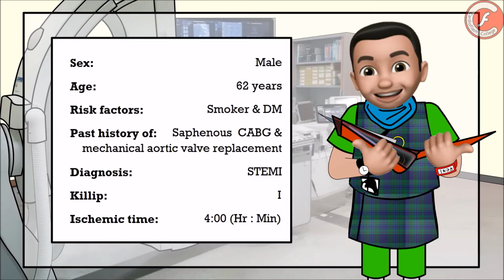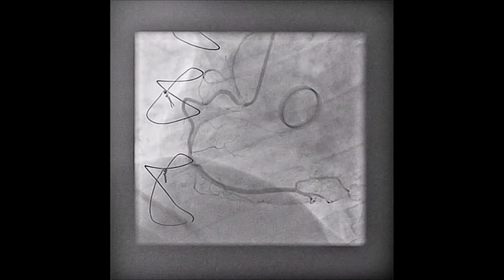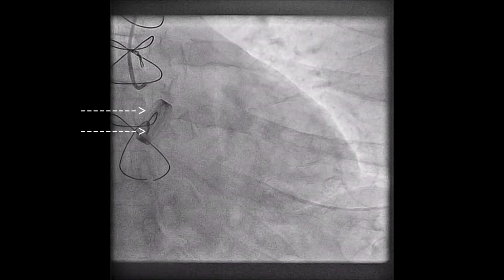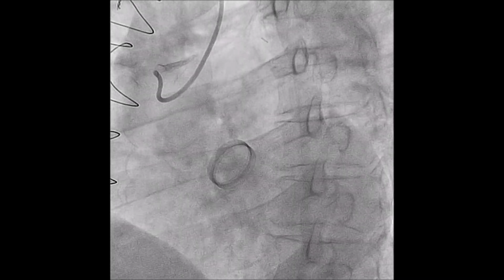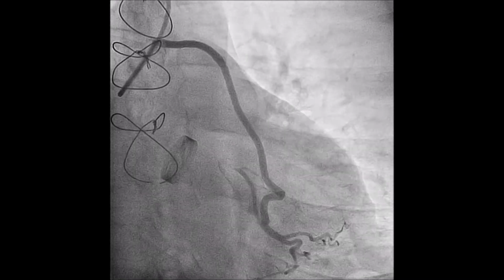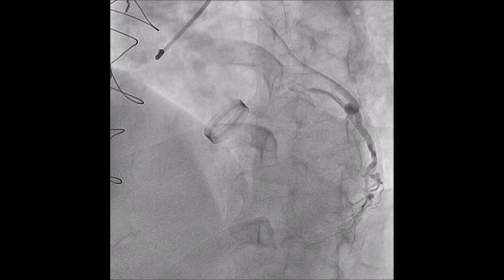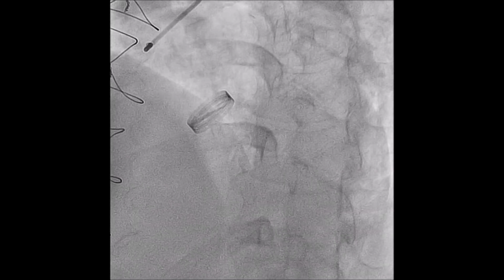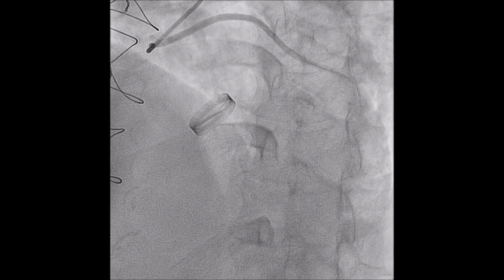Case 11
MUSICAL AMBIENT